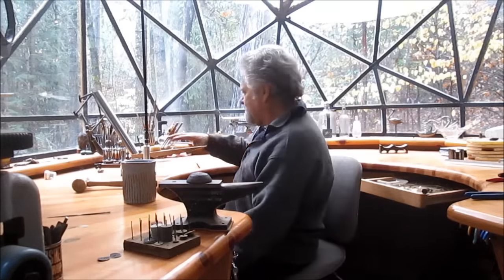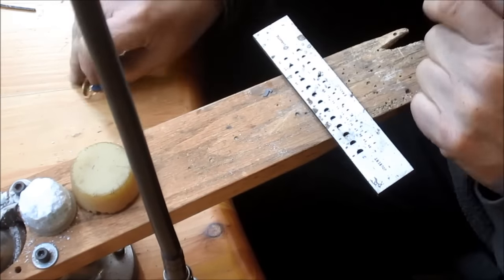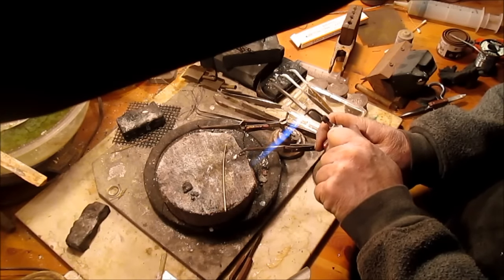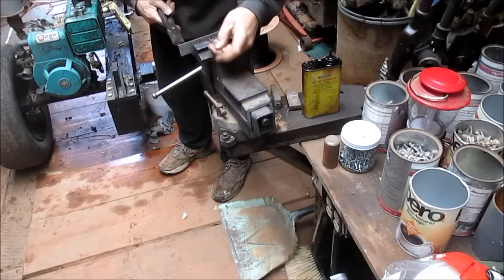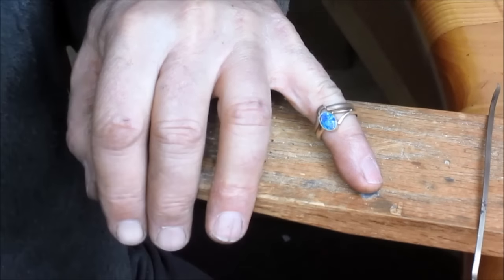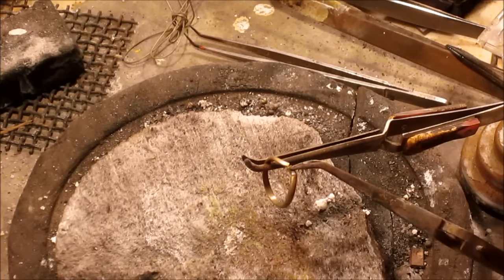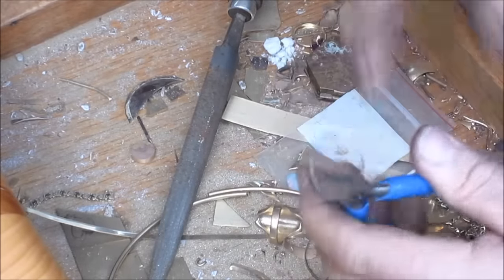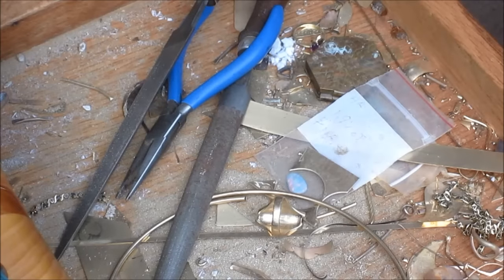A ring for Lynn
Follow along as I film some of my more interesting projects. Today we work in the jewelry making part of my shop. Although I retired the jeweler part of my life ten years ago, from time to time I'll make something for a friend or do a custom piece.